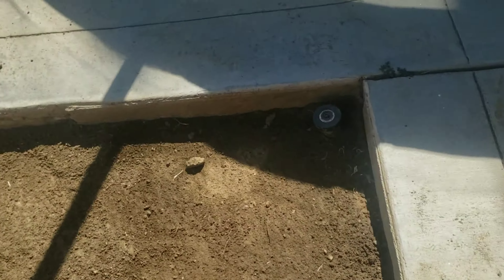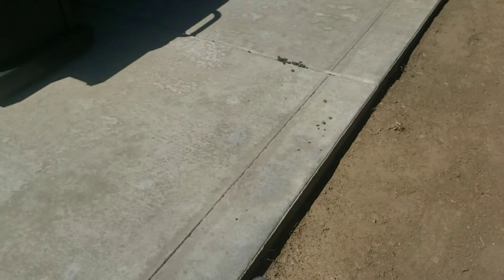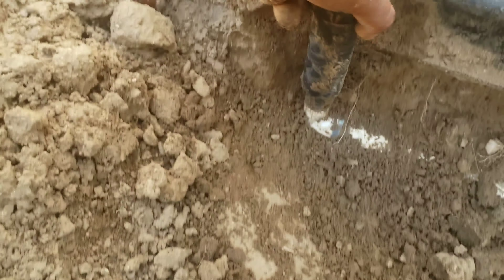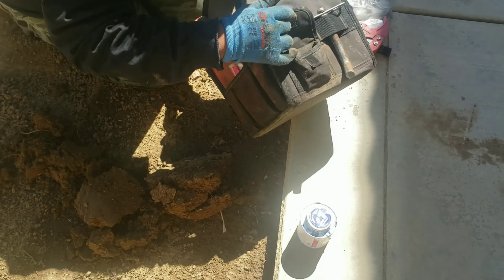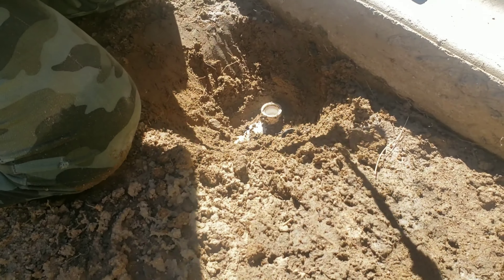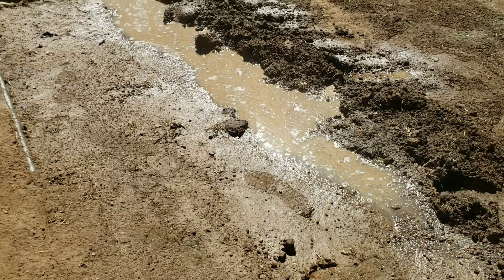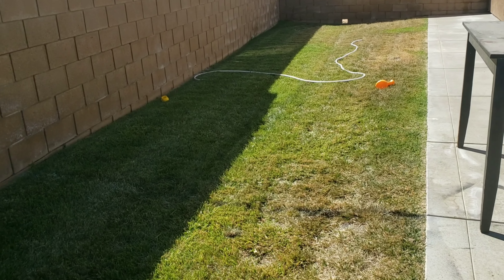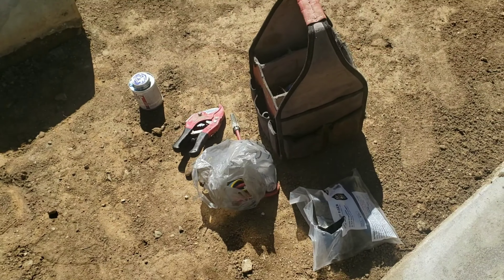Capping Sprinklers | Why I Charge 25$ to 40$ per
Amigos here we show a few sprinklers from a Project.